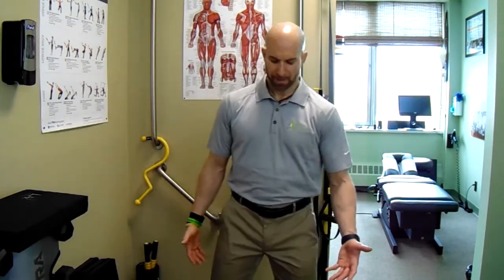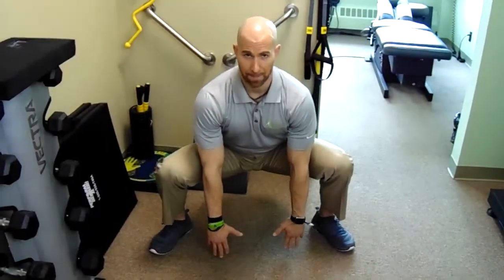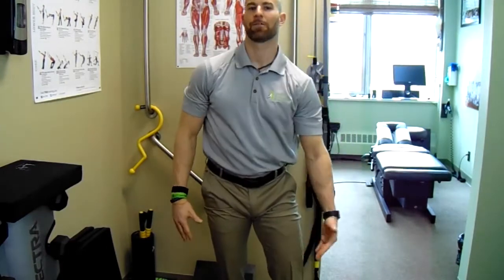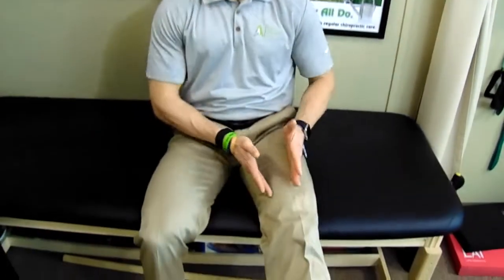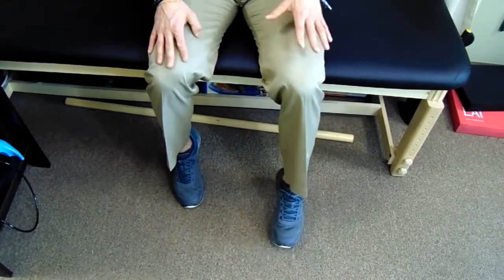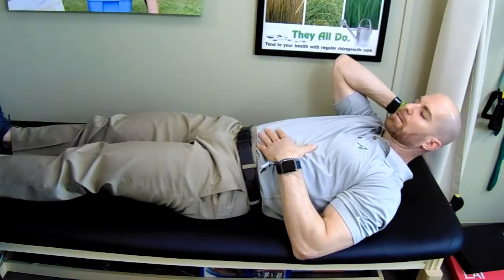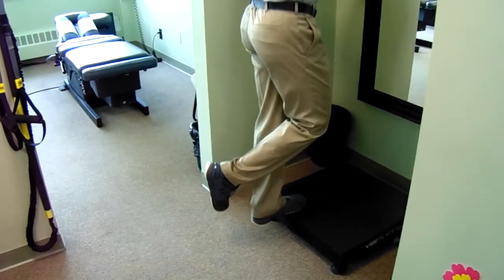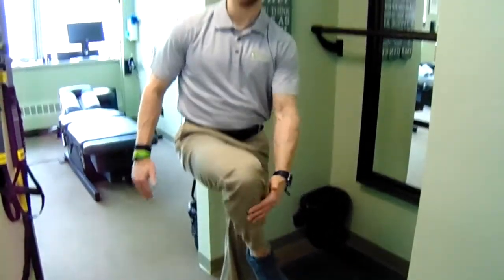Active Hip Knee Ankle Exercises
Here we have our Active Hip Knee Ankle Exercises that we teach to our patients here in our office each and every day. The purpose of this video is so that you can follow along at home in between your adjustment appointments!